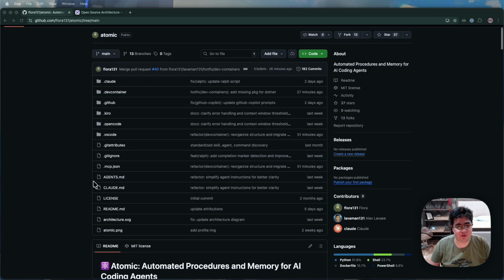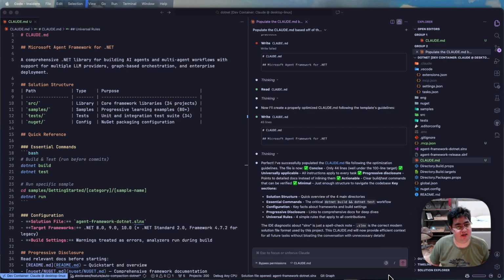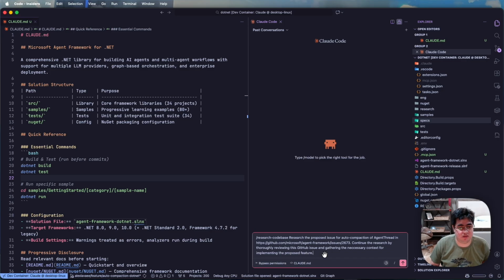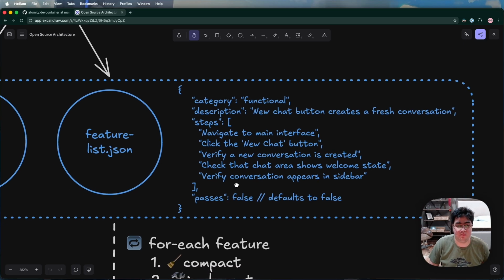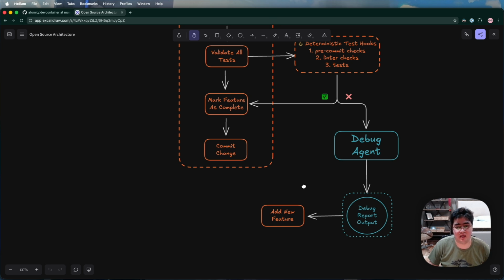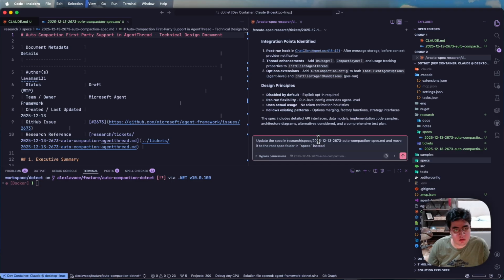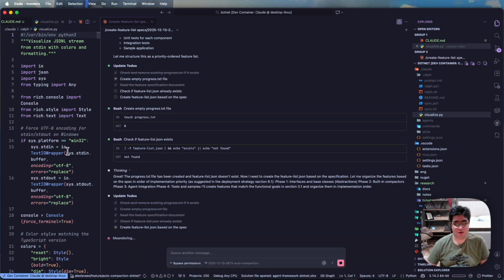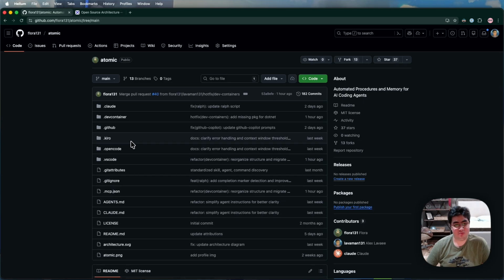Atomic: Automated Procedures and Memory for AI Coding Agents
The biggest bottleneck keeping AI agents from handling real-world software engineering isn't intelligence, it's a lack of memory and procedural discipline following software development best practices. In this walkthrough of the atomic repo, I'm showing you the missing pieces of the puzzle.

We are tackling how to give your AI coding agents the ability to remember past decisions and force them to adhere to strict engineering workflows. This is how you turn an LLM into a reliable member of your dev team.

We are using the atomic workflow to implement a missing feature in the Microsoft Agent Framework: adding auto-compaction to enable the context window of models to be shortened (referencing Issue #2673

You will see how we move beyond simple agent interactions and use atomic's structured automated procedures to ensure that every step of the process is reliably executed and recorded into memory. This is a concrete example of how structured procedures solve complex state management problems in AI development.

💡 What you’ll learn:

Why your AI agents fail at complex tasks (and how to fix it).

Mastering the atomic workflow for reliable agent behavior.

Implementing persistent memory banks for AI.

From prompt engineering to procedure engineering.

🔗 Links & Resources:

The Atomic Repo (GitHub) (Please give it a ⭐ if you find it useful!)